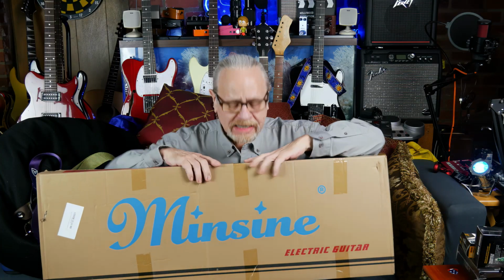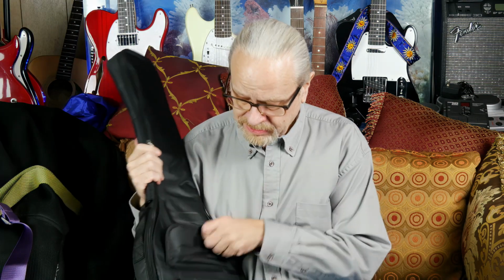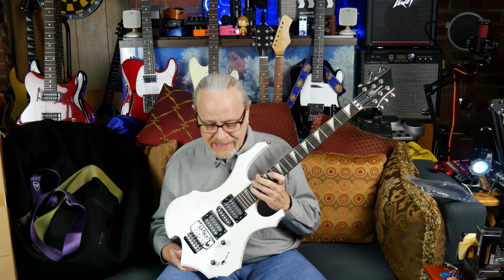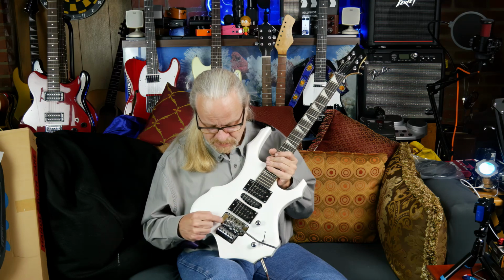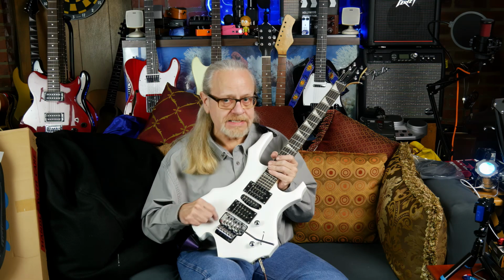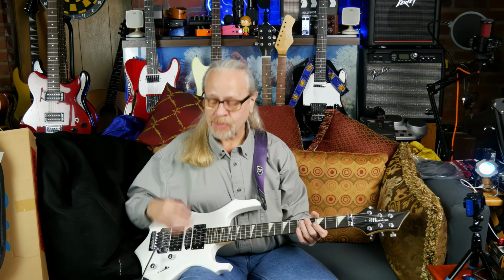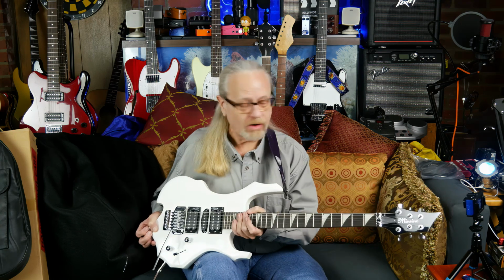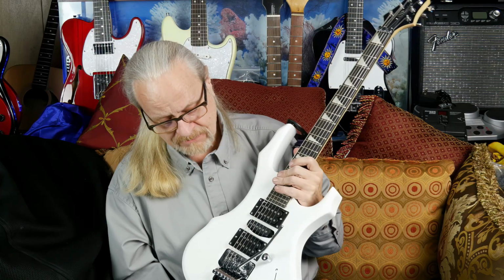The Good, the Bad, and the Floyd Rose: Is the Minsine Burning Fire Electric Guitar Worth It?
In this video, I'm sharing with you my demo and review of a cheap guitar with a Floyd Rose bridge.

This guitar is perfect for beginners or those on a budget. It's a great option if you're looking for a decent guitar that won't break the bank .

In this video, I'll show you some of the main features of this guitar and give you a quick demo. After watching this video, you'll have a better idea whether or not this is the right guitar for you!

The Minsine BullStar Burning Fire.